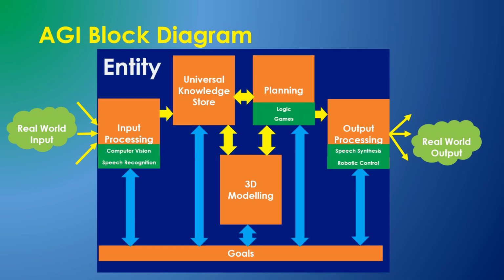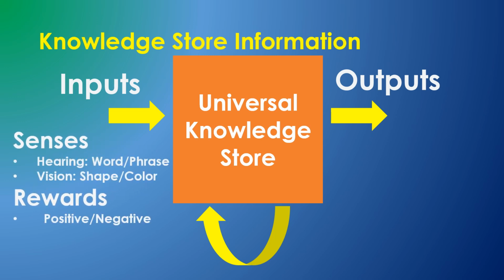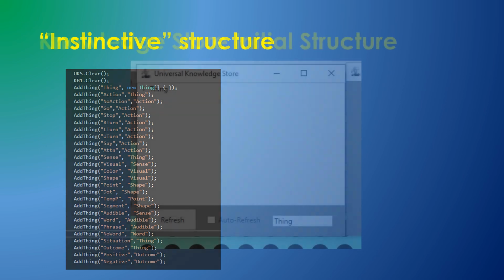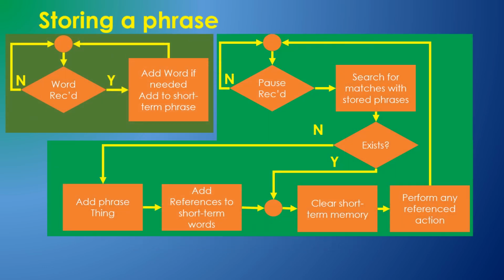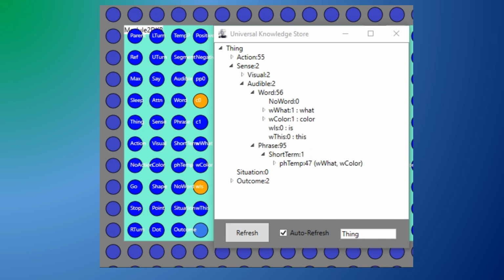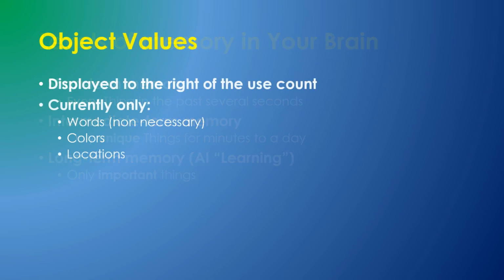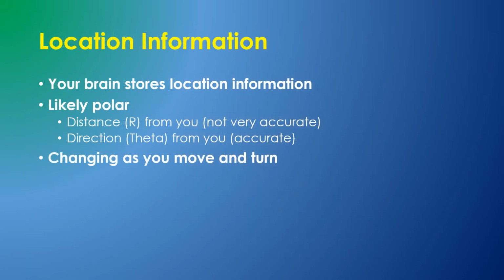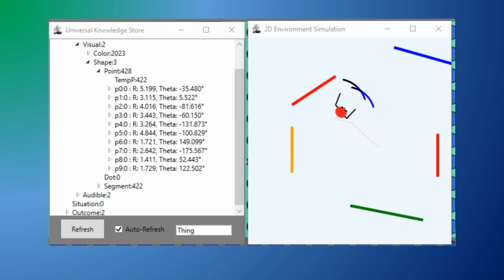The Universal Knowledge Store Pt. 2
The Universal Knowledge Store can handle all of Sallie’s sensory and action information including words, phrases and visual elements. This video shows how the data is structured internally and how it can be created or searched along with many of the real-time aspects of the Brain Simulator II. Including how it can be analogous to your brain’s short, medium, and long-term memory.